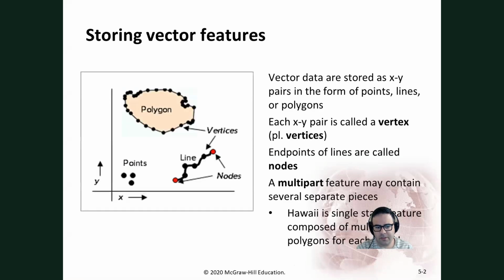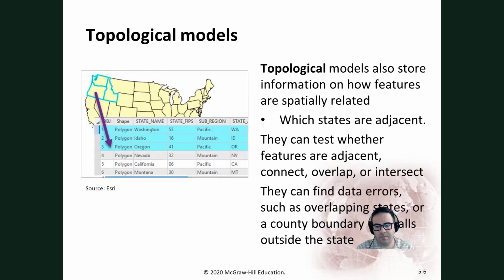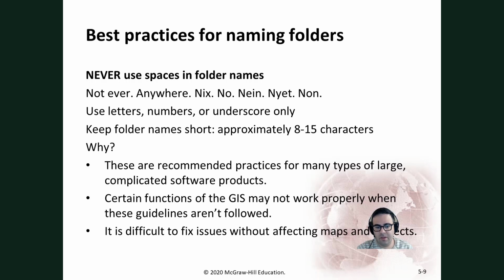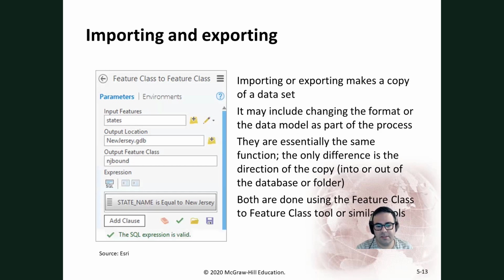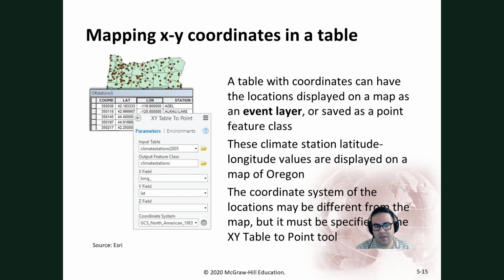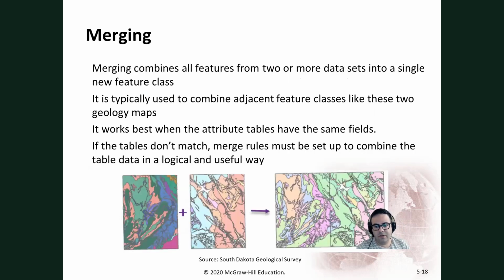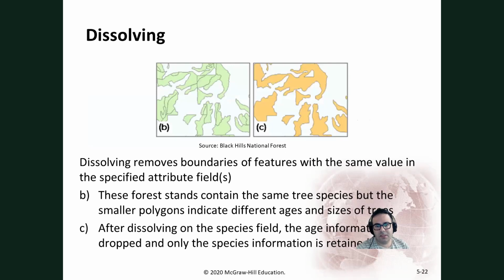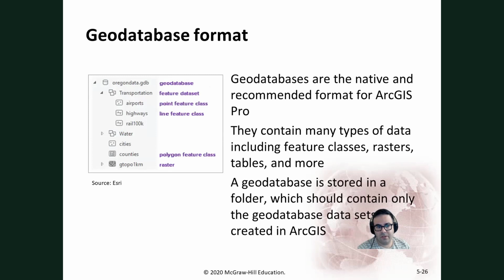Geog10 week6 ch5 Manage Vector Data